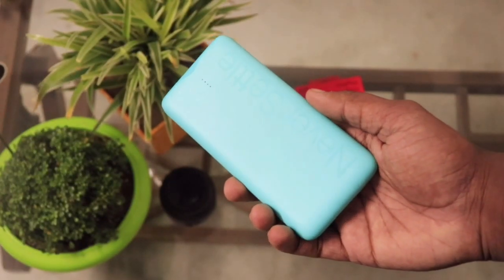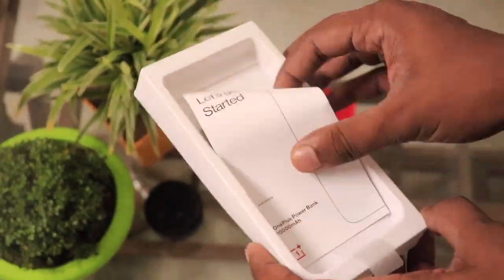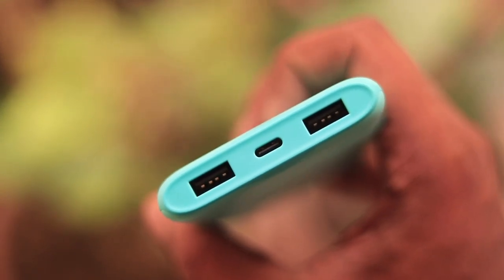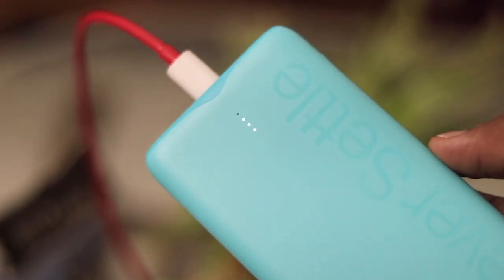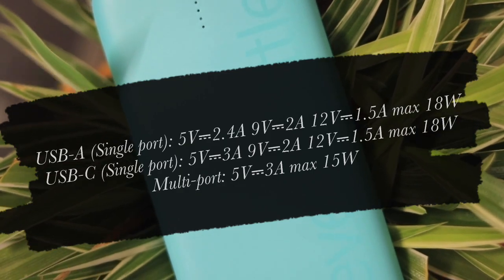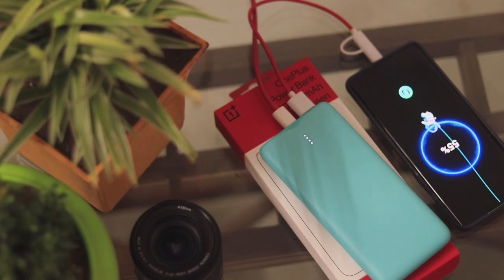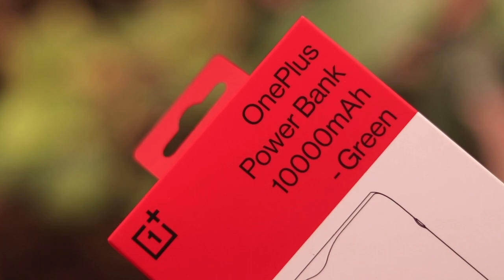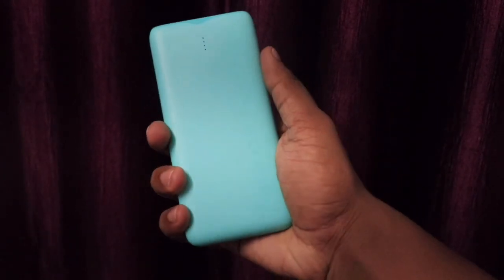OnePlus Power Bank Review !!!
Connect to me on Instagram : @techparadise_